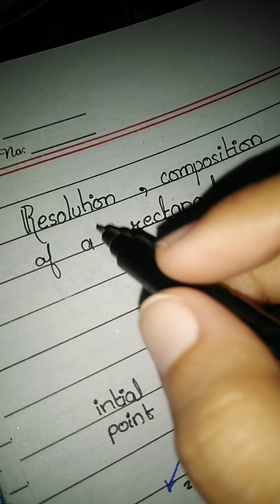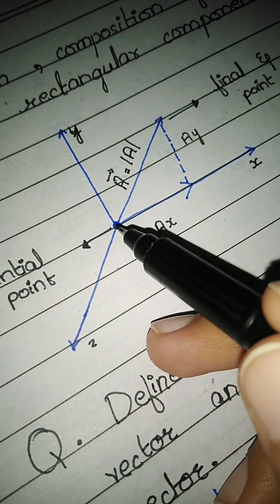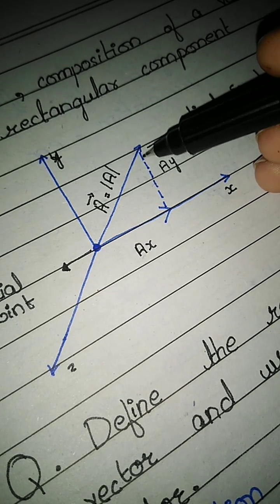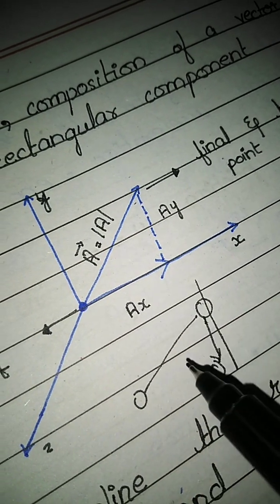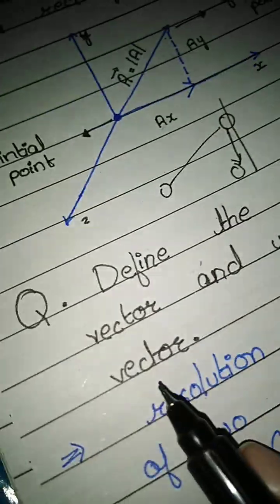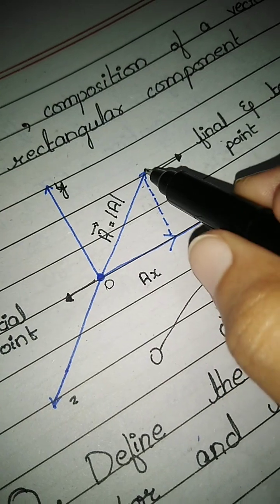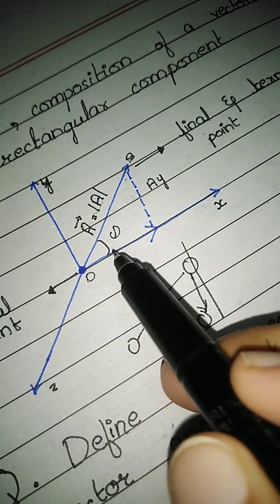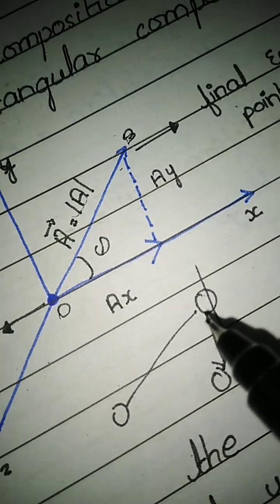Resolution and composition of a vector in a rectangular|| class 11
And this lecture we gonna talk about how can be define resolution of a vector in triangular and composition or components of a vector in a triangle surface are a plan and also discuss on the graph